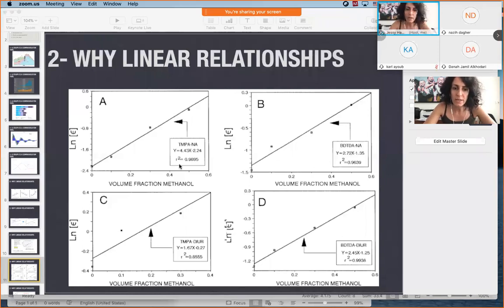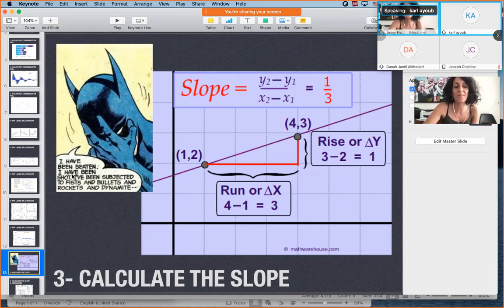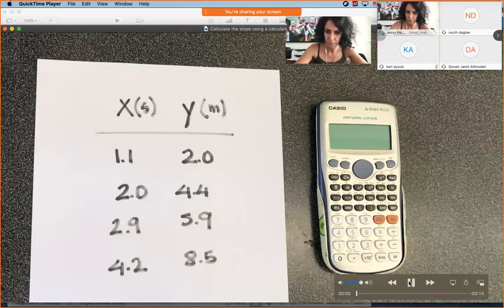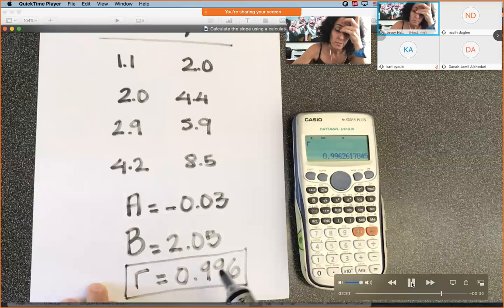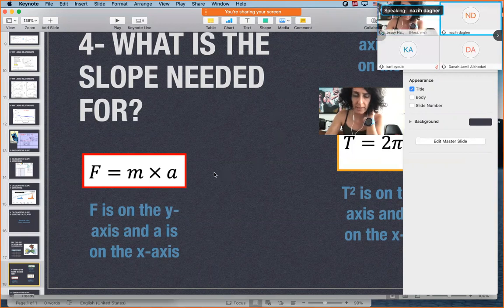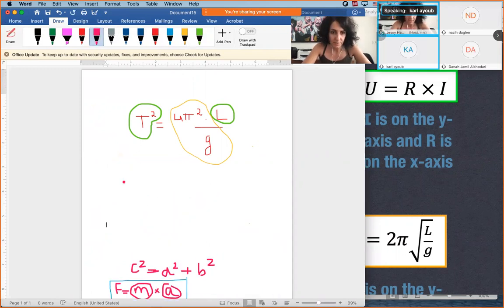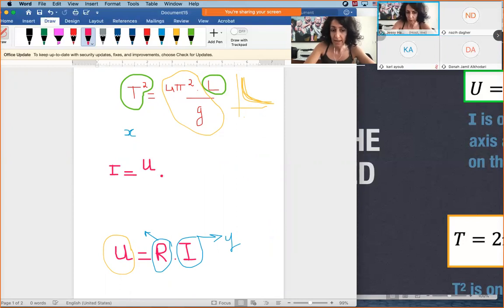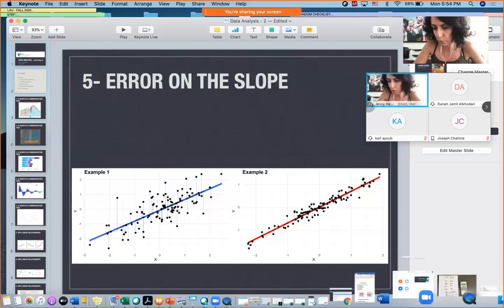PHY111L Recorded session 2 September 14